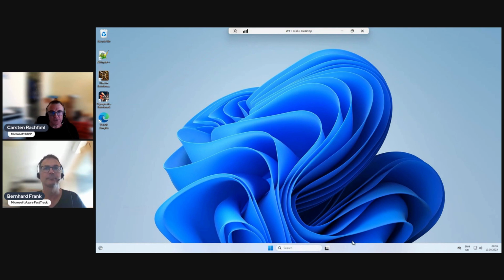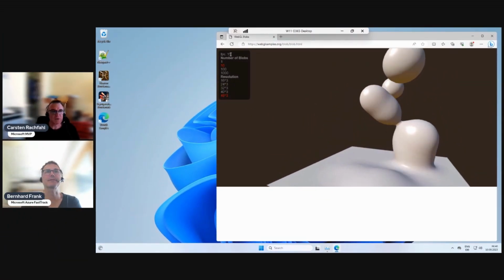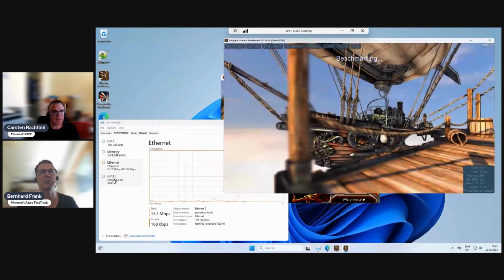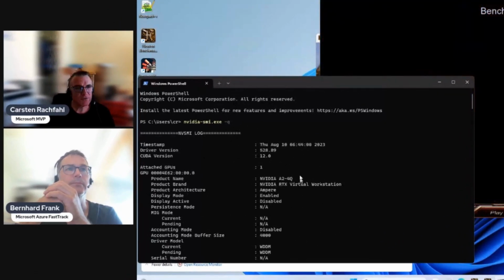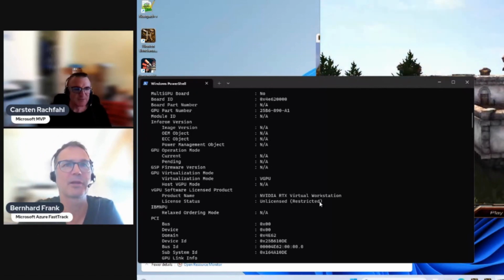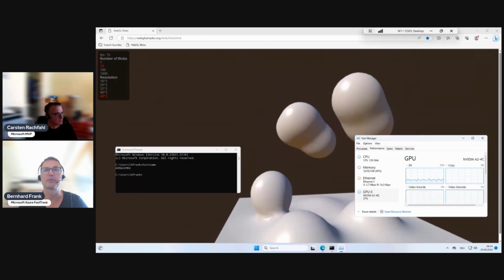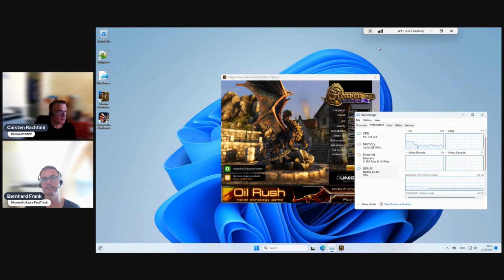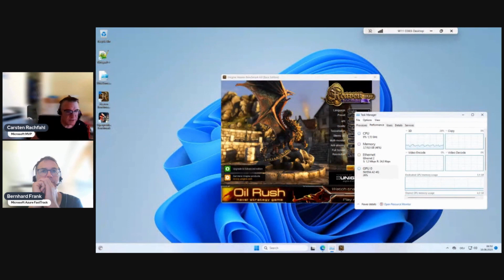Azure Stack HCI - Hybrid Series - AVD - 16 Experiencing GPU Performance With AVD On HCI (extended)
This Episode:
Now it is time to logon again and watch out for differences in graphics performance. We run Haven to benchmark and watch the load on our GPU we also test with some webgl sample web sites. Interesting numbers and fun to watch ;-)